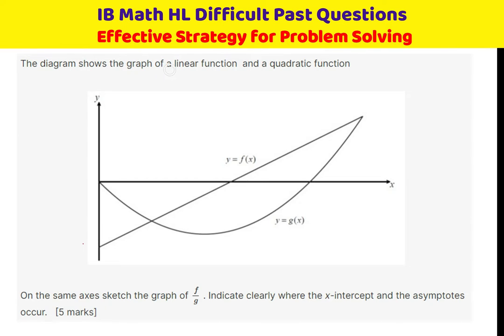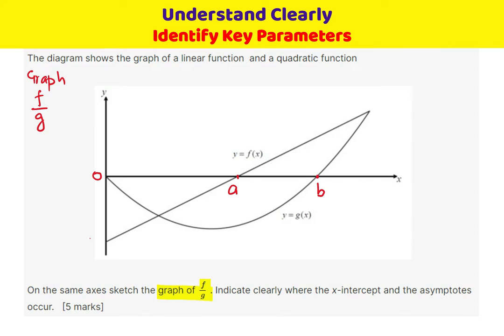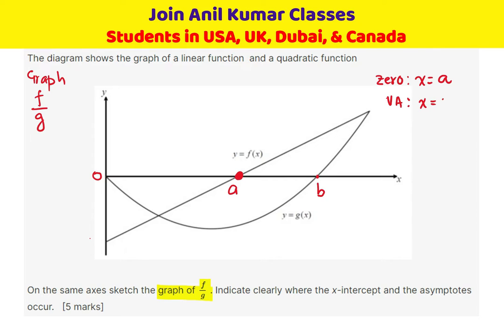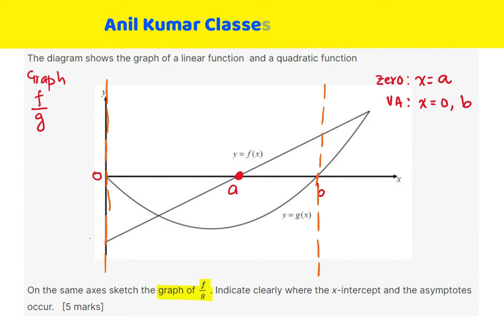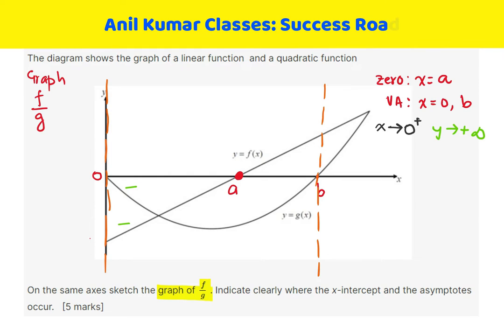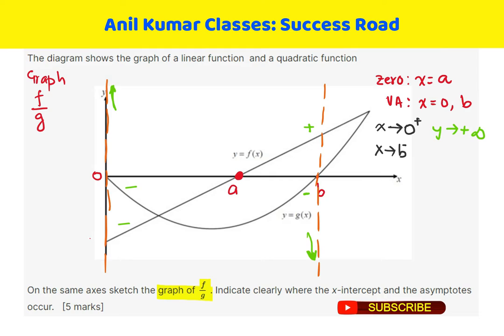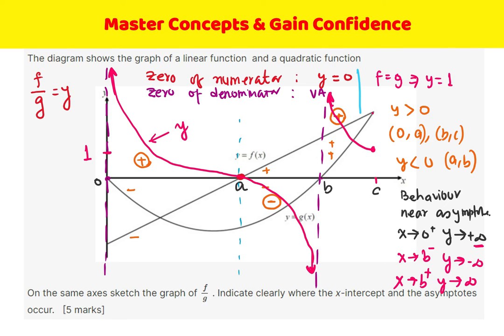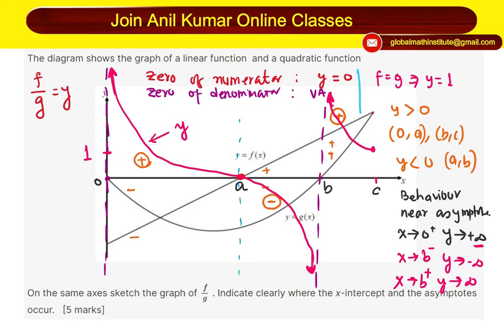IB Math HL Functions Quotient Difficult Past Question Solution with Effective Learnings and Strategy